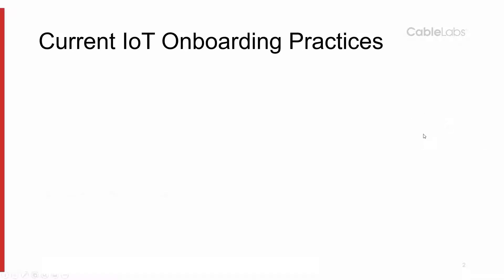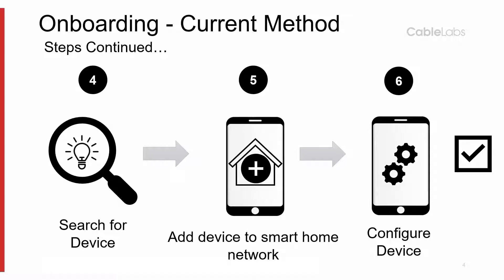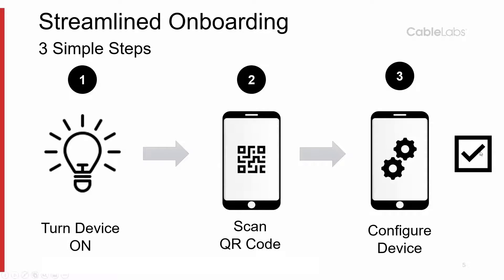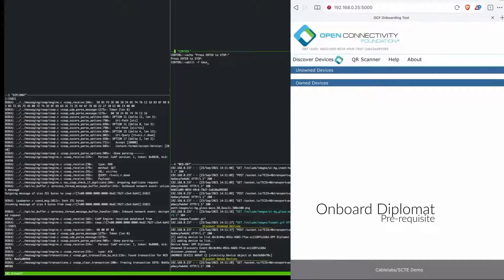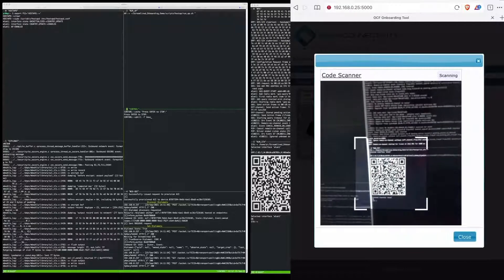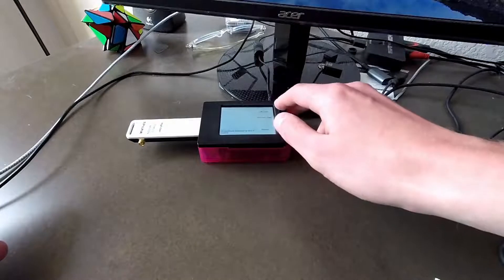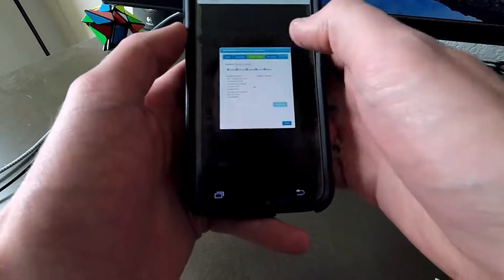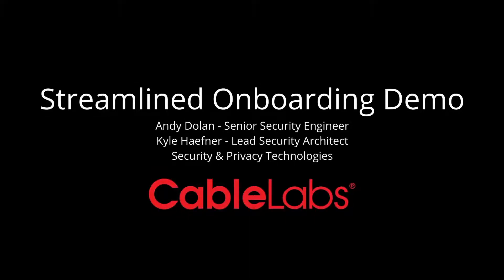OCF Demonstration: Streamlined Onboarding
Adding and configuring smart devices is one of the main challenges faced by users looking to set up a new device. Currently, the process of adding a new device often requires the user to navigate several apps, connect to the device, transfer the shared network password to the device, then configure the device. This is insecure, inefficient and a poor customer experience.

Open Connectivity Foundation (OCF) and CableLabs present a simple and secure solution: streamlined onboarding. With streamlined onboarding, a QR code is scanned from the device. Then the network and smartphone coordinate in the background to securely add the device to the WiFi and the OCF network all in one step, using a single app, with no shared passwords on devices.